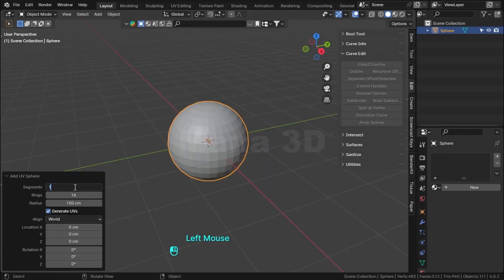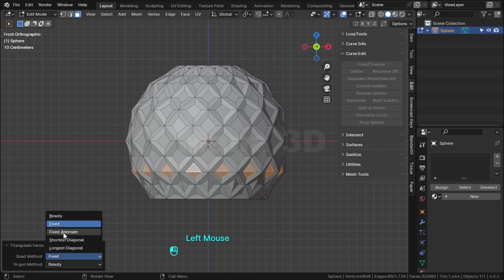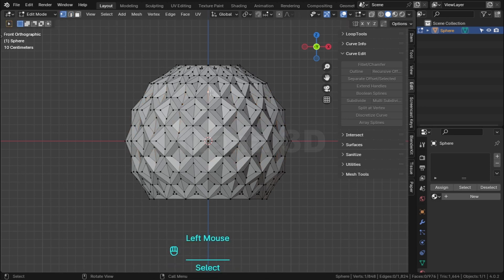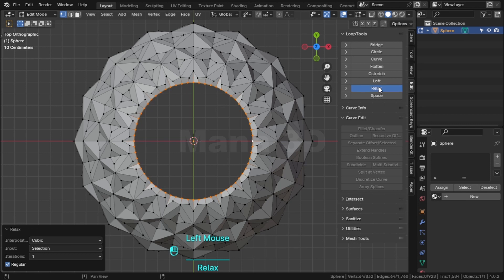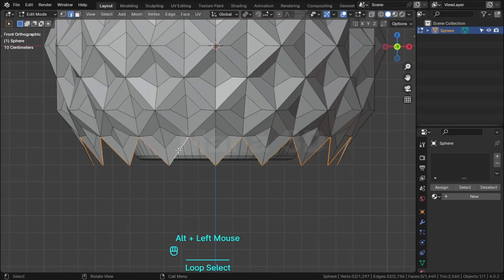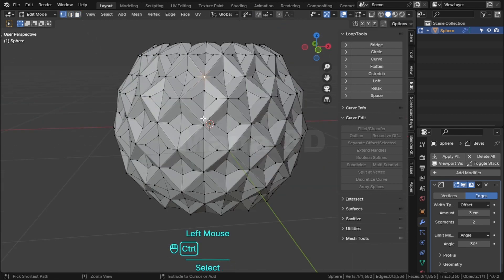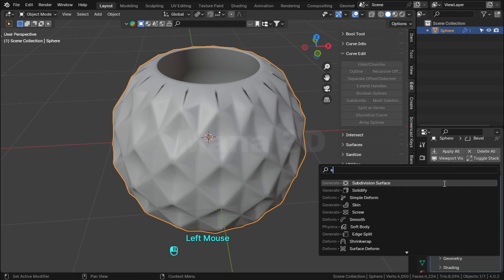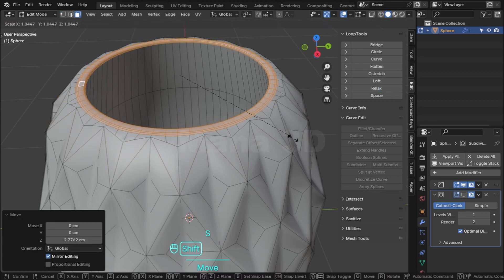Delilah Cross Vase Modeling | Blender | Mana 3D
Delilah Cross  Vase Modeling